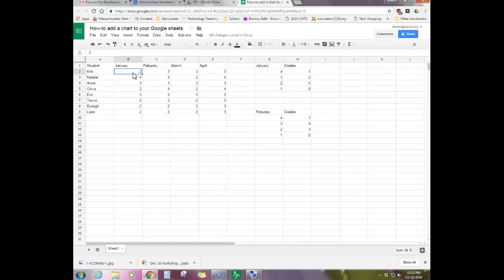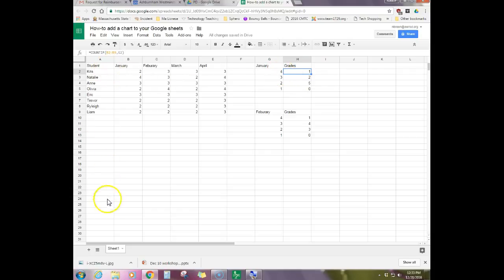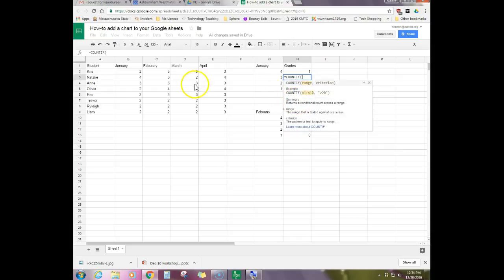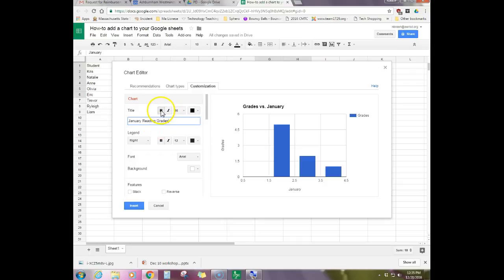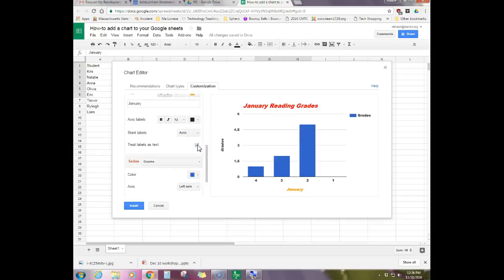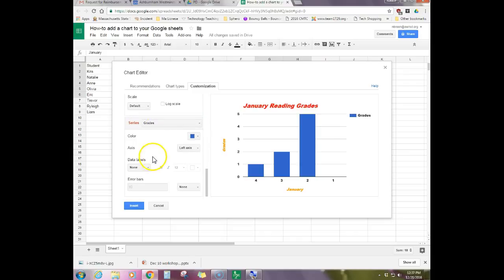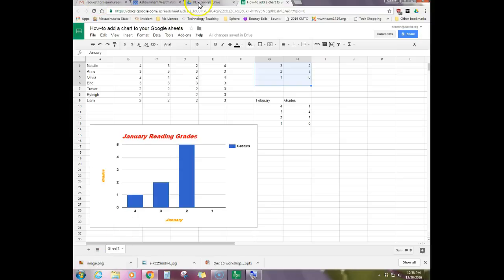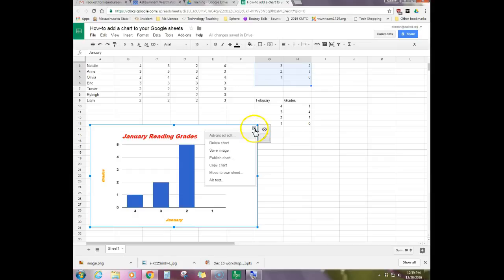How to add a chart to your Google sheet and documents